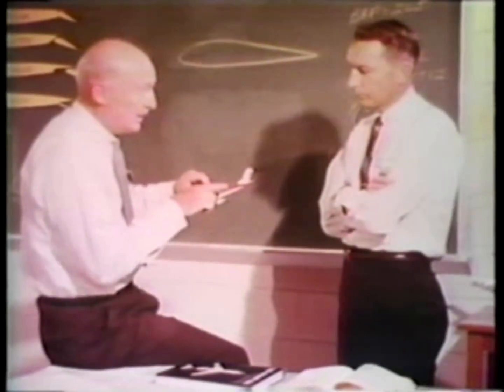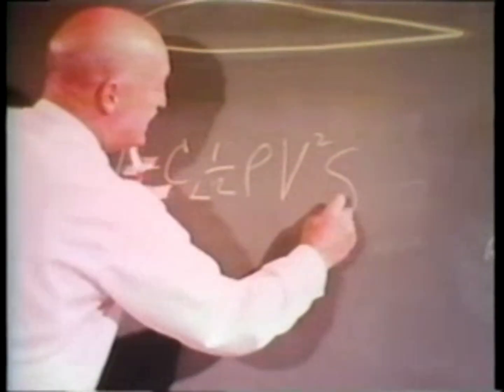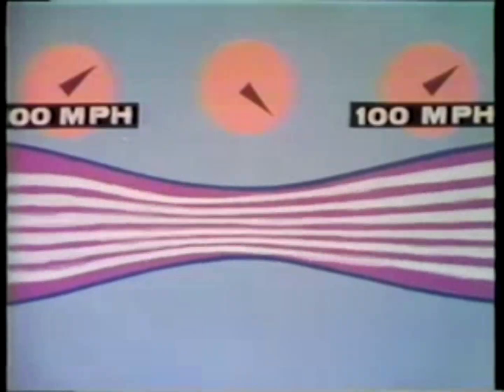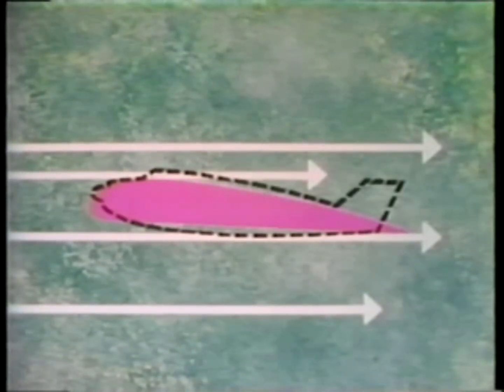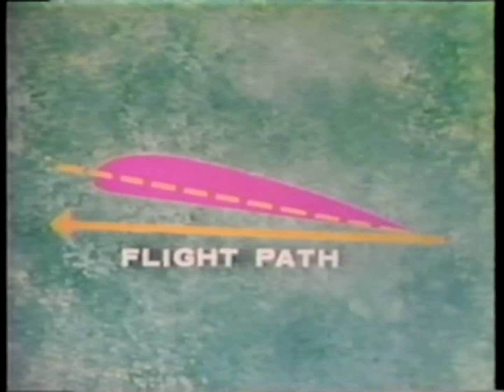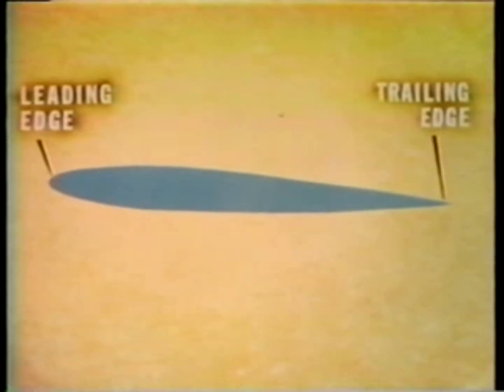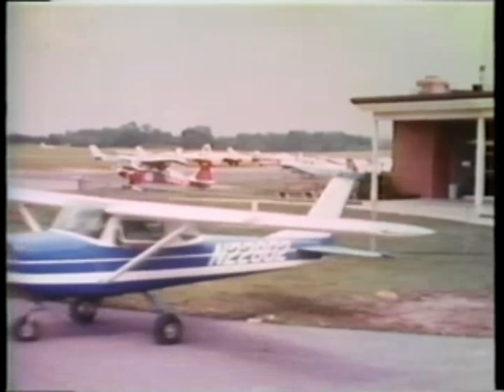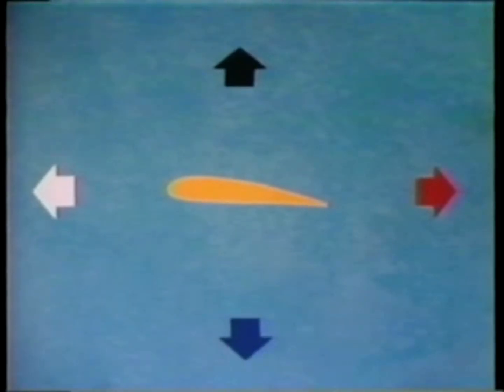How Planes Fly (FAA) | The Science of Flight Explained – Aviation Training Film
Learn the fundamentals of powered flight in How Planes Fly, an official FAA aviation training and education film designed to clearly explain how airplanes generate lift and stay airborne.

This classic FAA instructional film breaks down the core principles of aerodynamics, including lift, thrust, drag, weight, airflow over the wing, angle of attack, and how pilots control an aircraft using ailerons, elevators, and rudders. Using simple explanations and visual demonstrations, the film helps viewers understand the science behind flight in a way that is still relevant to modern aviation training.

Ideal for student pilots, flight instructors, aviation enthusiasts, STEM learners, and educators, this FAA film has been used for decades to introduce the science of flight and the foundational knowledge every pilot must master.

📌 This film is believed to be in the public domain or FAA-released for educational use, and is shared here for learning and historical preservation.